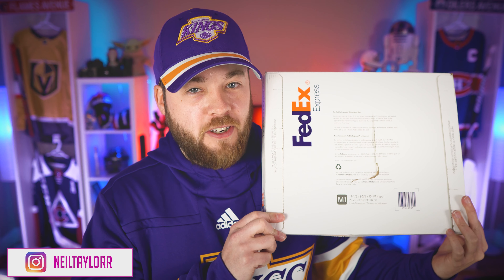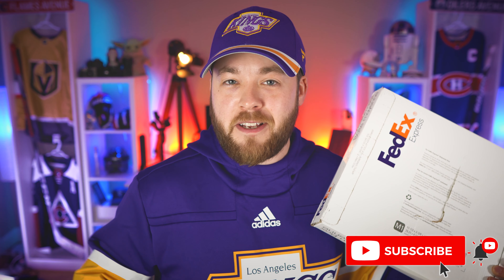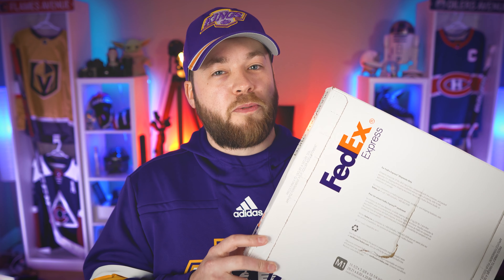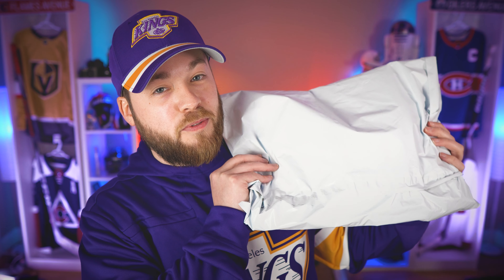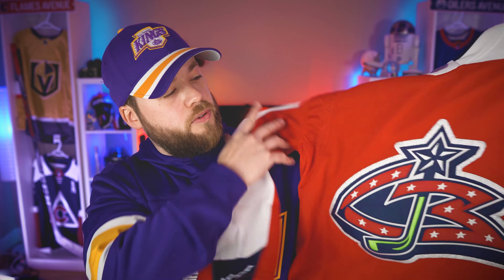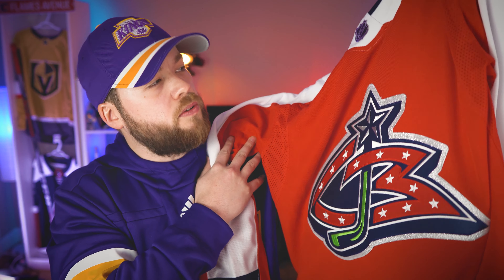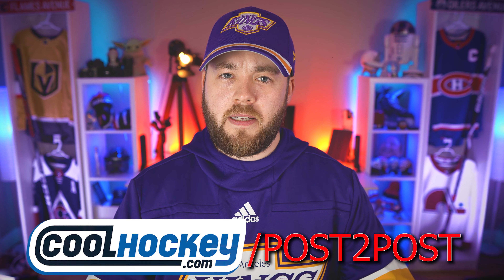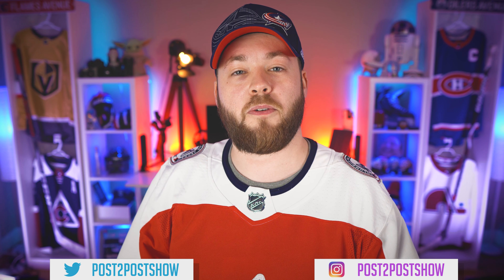Reverse Retro #11 Unboxed!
Episode #559

DEALS:
and then using code "POST2POST" at checkout!

Post2Post
C1B 2V5